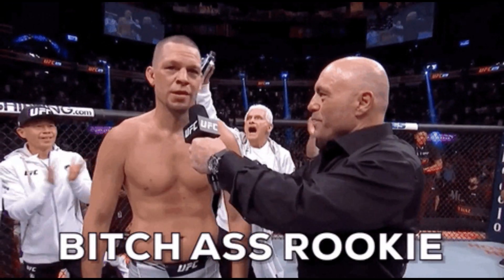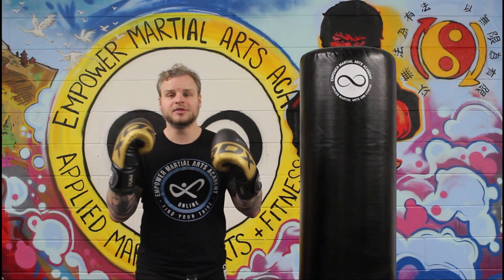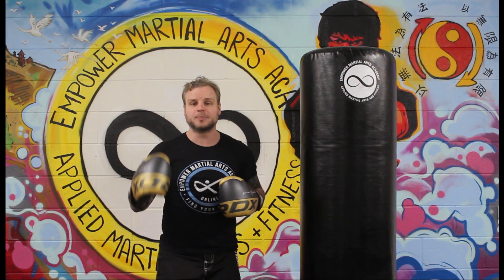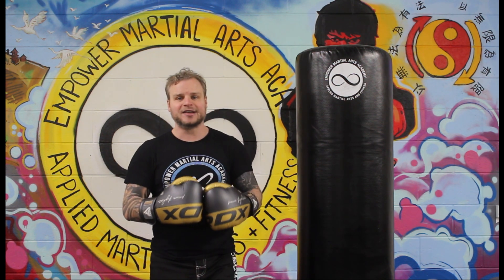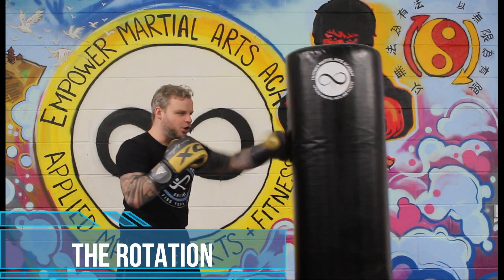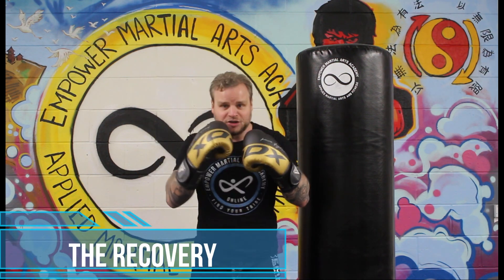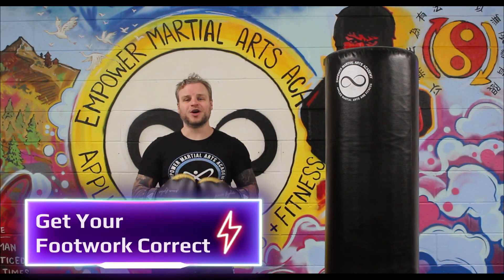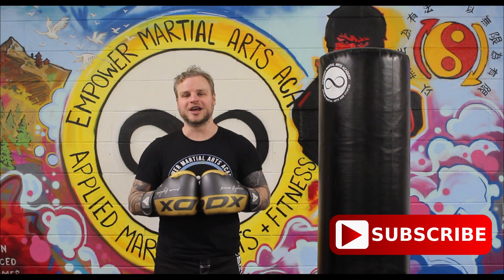Boxing | How to Punch the bag like a PRO | Empower Online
Here's a few top tips beginners MUST know if they want to get started on working with a punch bag for fitness, technique and stress busting!

Remember, the journey to mastery begins with mastering the basics!

📚 Want to deepen your knowledge of boxing and martial arts in general? Check out our comprehensive training courses and ever expanding online platform on our